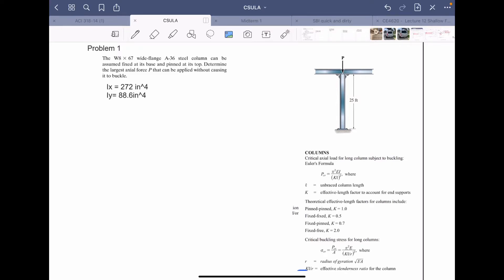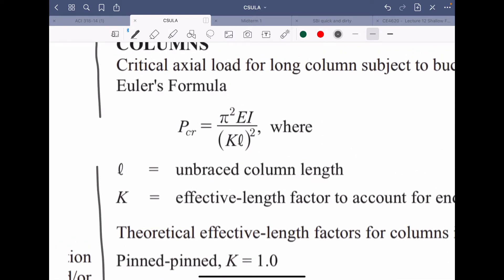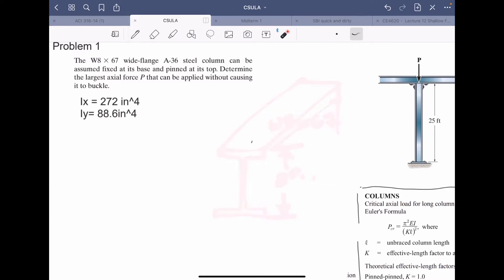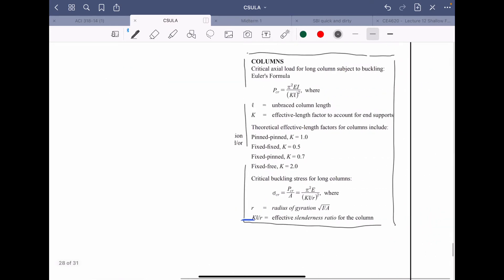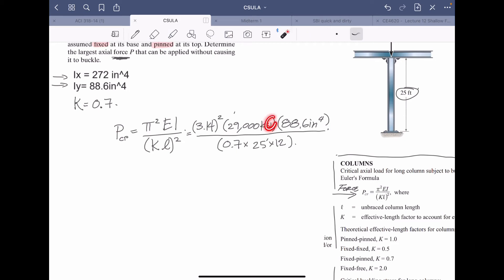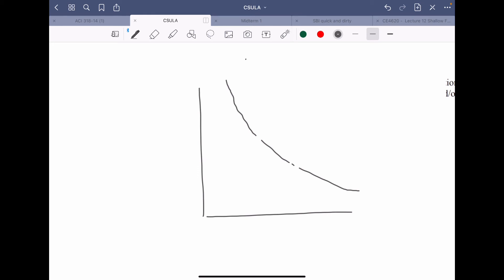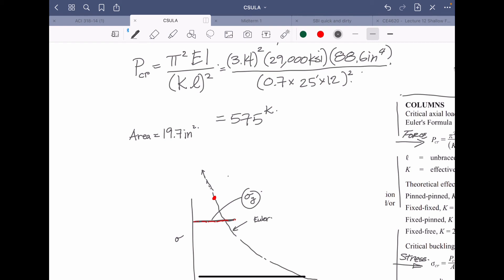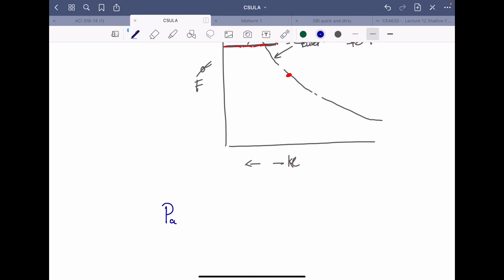Strength of Materials: Column Buckling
Solving a basic column buckling problem